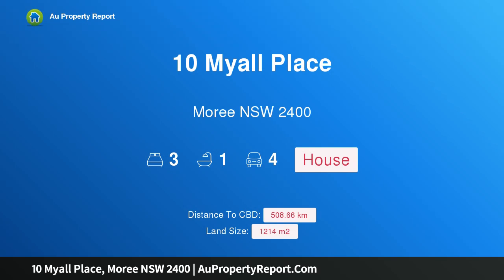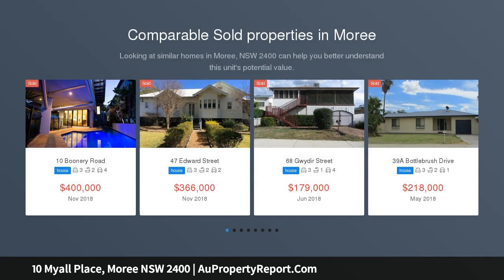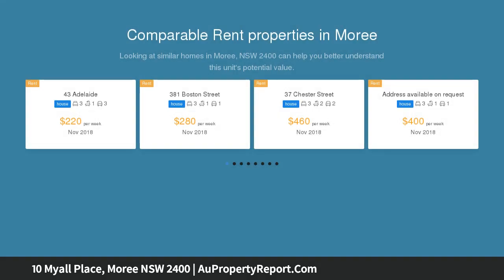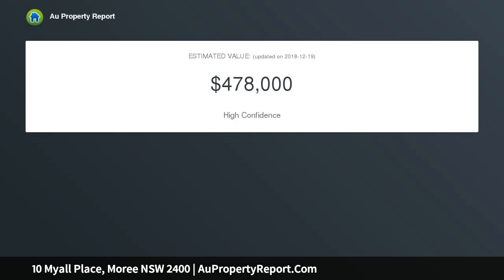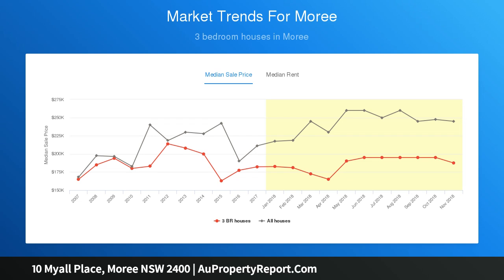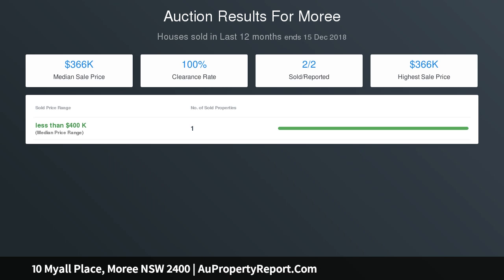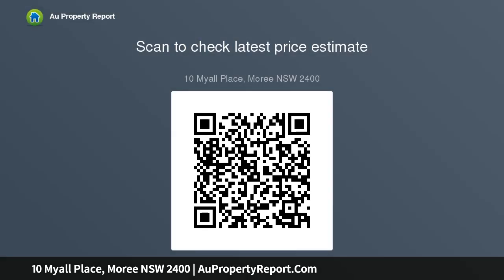10 Myall Place, Moree NSW 2400 | AuPropertyReport.Com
10 Myall Place, Moree NSW 2400
Property Type: house
Bedrooms: 3
Bathrooms: 3
Car Space: 4
Good Gracious ... It's Spacious